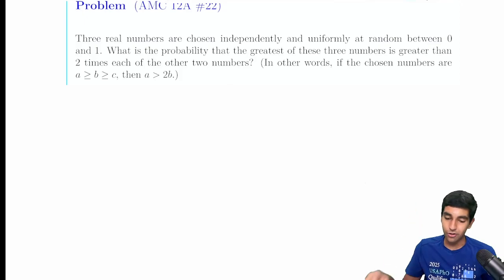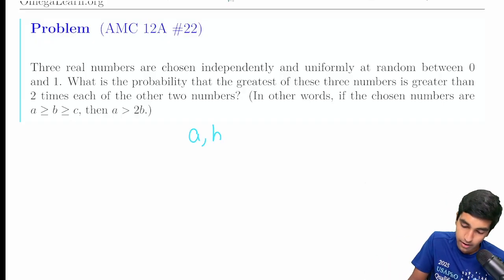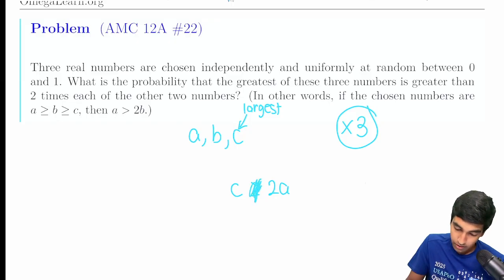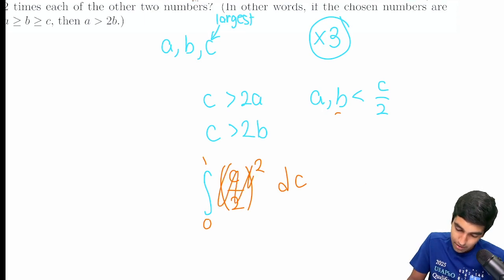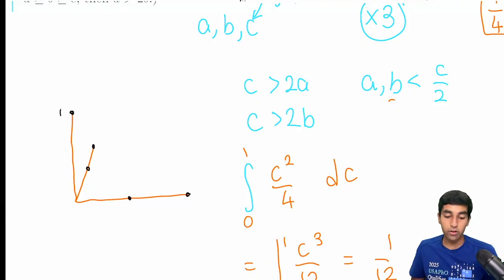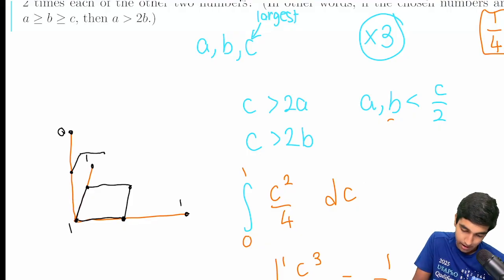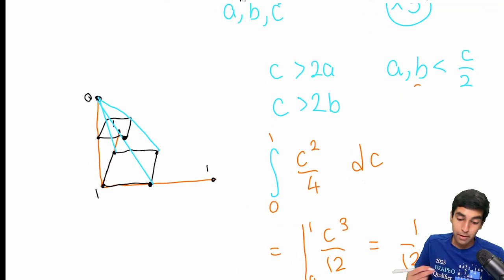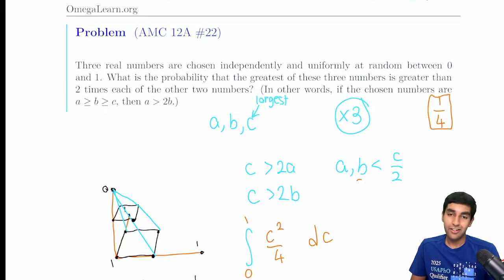2025 AMC 12A Problem 22 (Using Calculus and 3D Visualization)